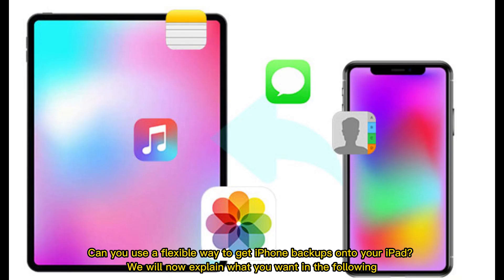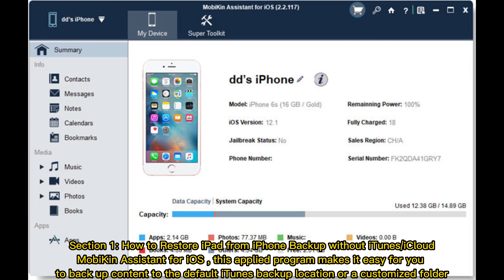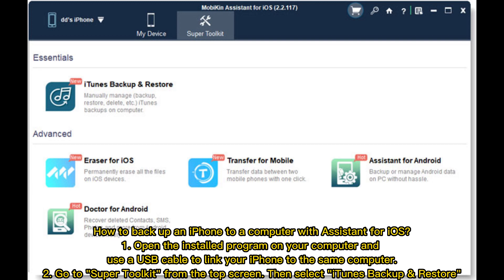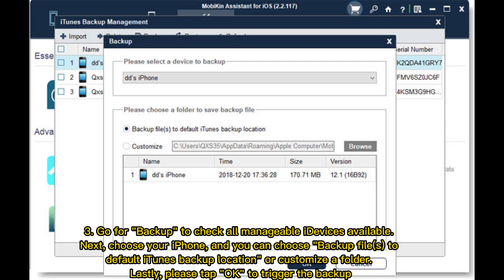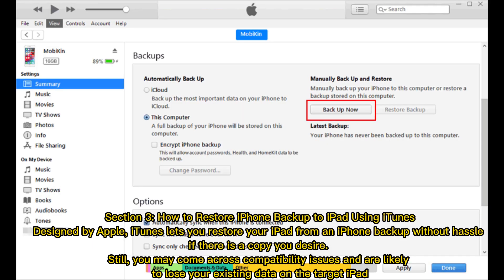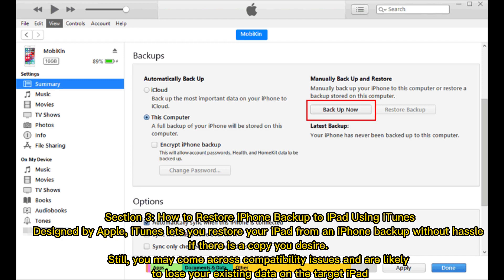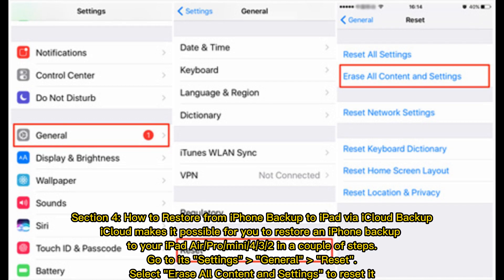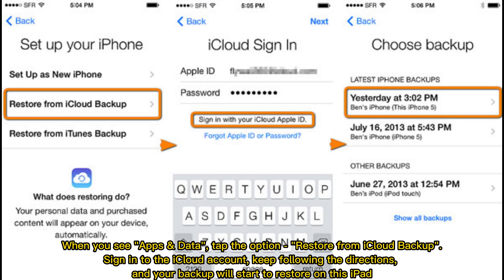How to Restore iPad from iPhone Backup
Can you restore an iPhone backup to an iPad Air/Pro/mini/4/3/2? We'll detail the three hassle-free ways to help you restore iPad from iPhone backup. And there are also some hot tips in this video.